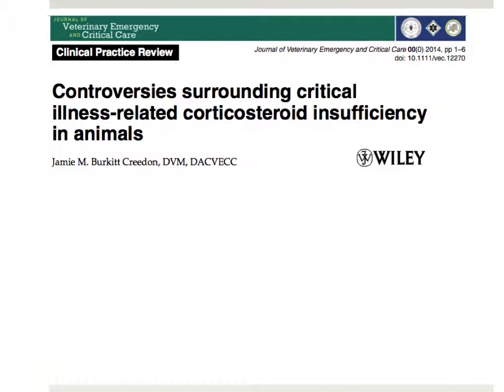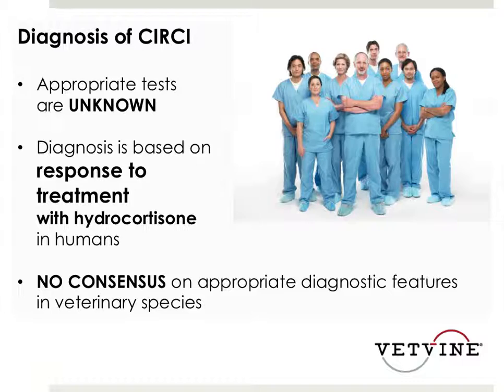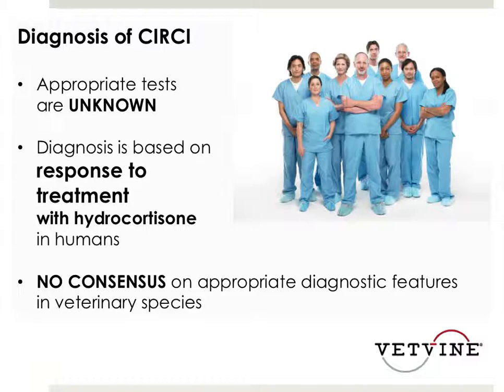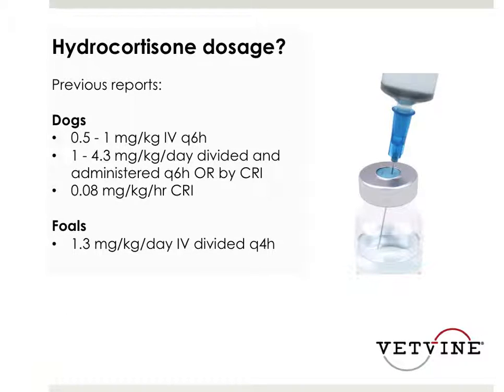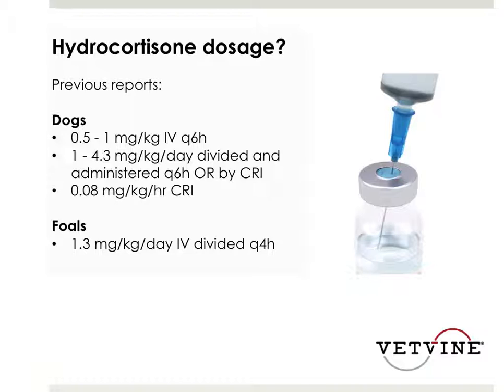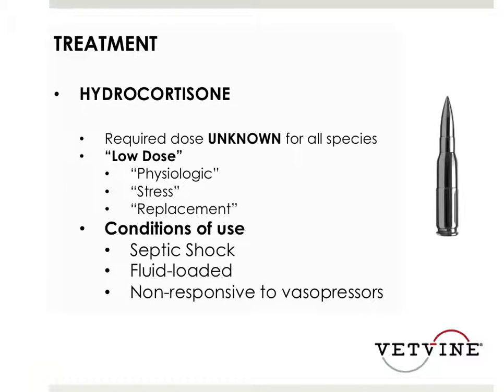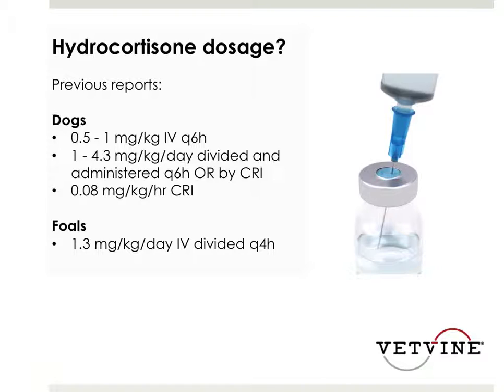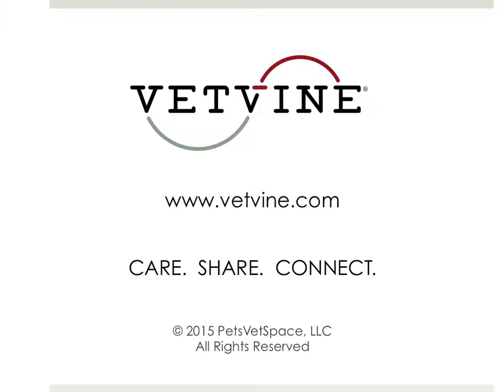CIRCI - The Evidence Based Update Roundtable Discussion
The Roundtable - of a panel of veterinary experts - discussing the topic of CIRCI in companion animals. View the Evidence Based Update On Demand